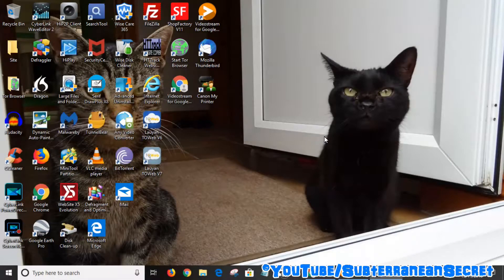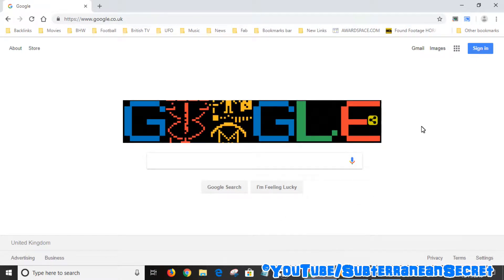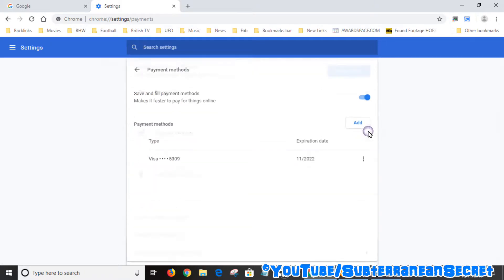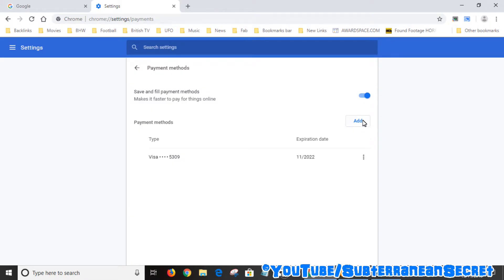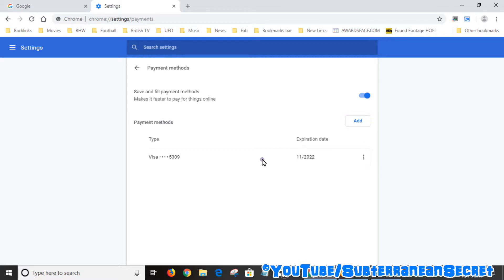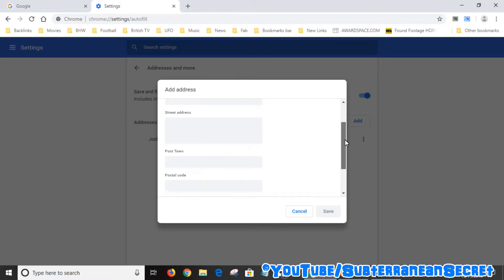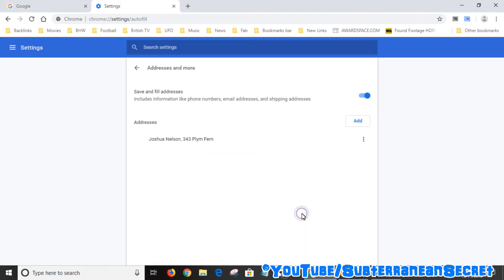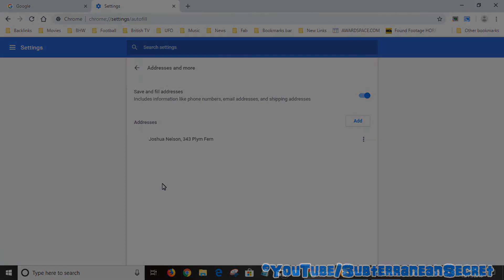How to Add Your Name, Address and Credit Card Details to Chrome for Quick Auto Fill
In this video I'll show you how you can add your name, address and your credit card details to the Google Chrome web browser, which then offers you the opportunity to auto fill your details on the website you're making a purchase from.